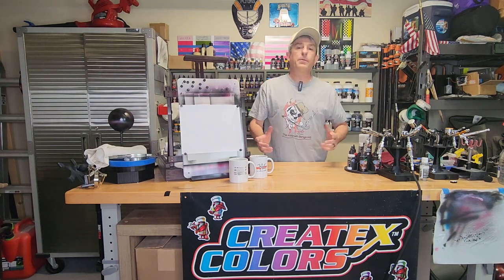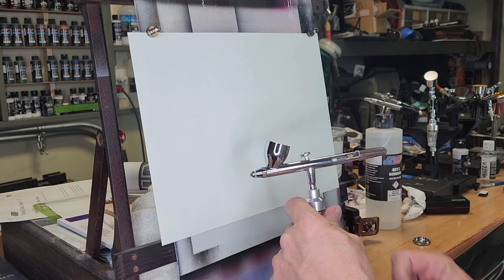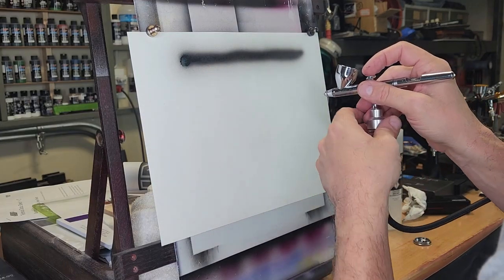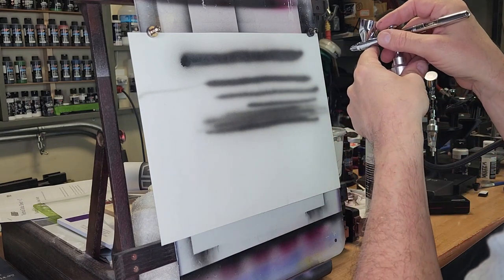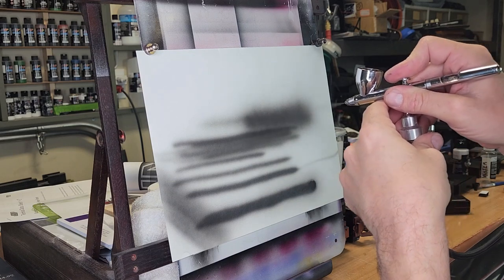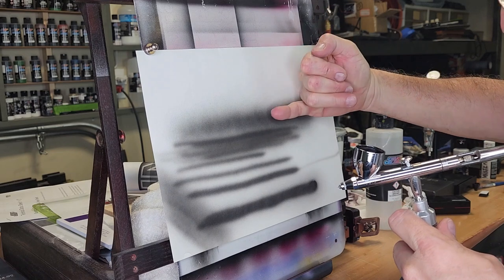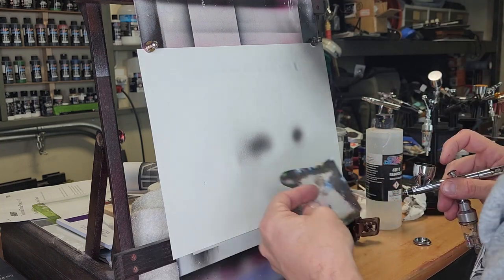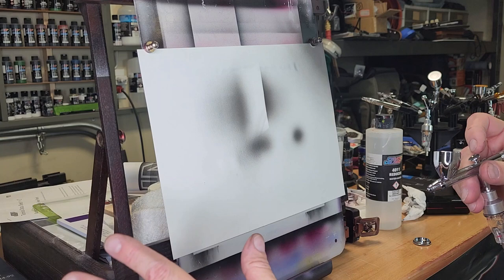Airbrush Shading Basics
Airbrush Shading Basics. One of the first things to learn with an airbrush is how to shade. I break each step down and I go over the 50 percent rule. It is my goal to help you speed up your learning process by having you avoid the mistakes I have made by trial and error. I also want to help you make some "Do It Yourself" accessories for around your Airbrush shop to make your project easier and save some money.

Iwata Eclipse hp-cs

Createx Illustration Color Set